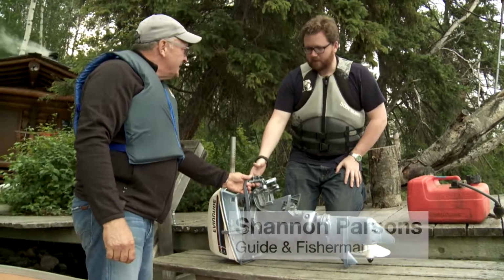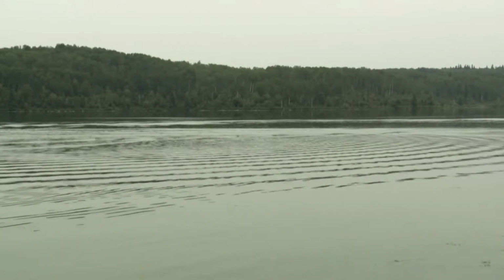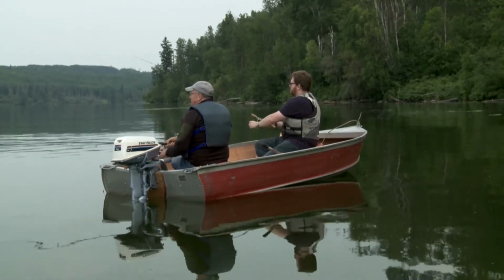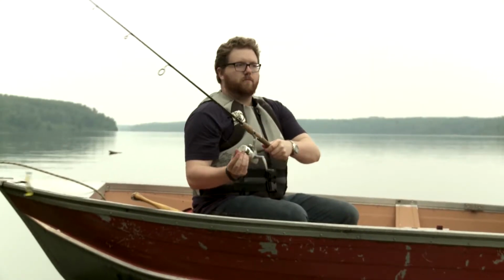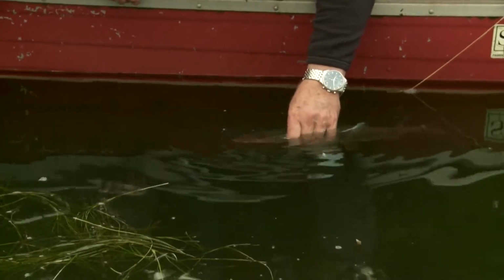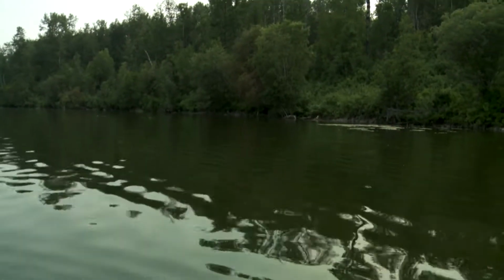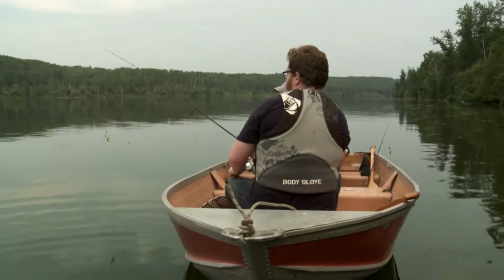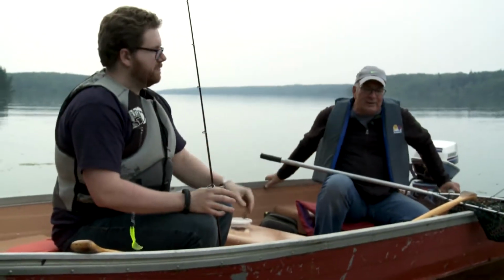Fishing On Amisk Lake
ATW's outdoor enthusiast Alex Smyth heads out in a boat on Amisk Lake in Northern Alberta, where he learns how to fish with the help of experienced fisherman, Shannon Parsons.